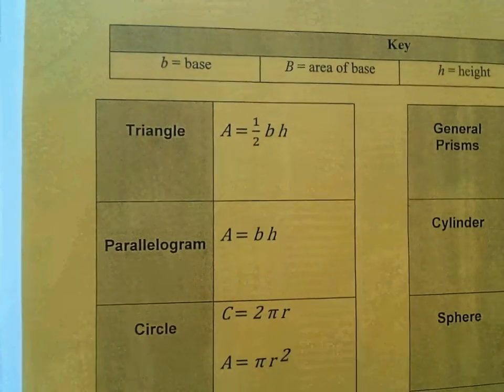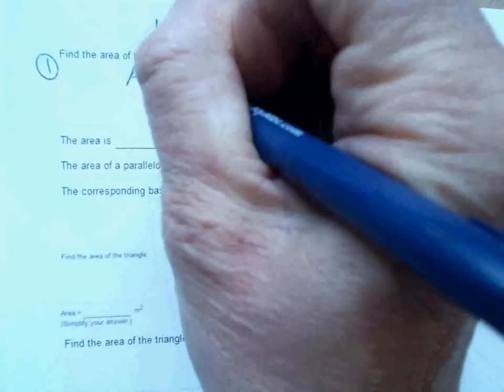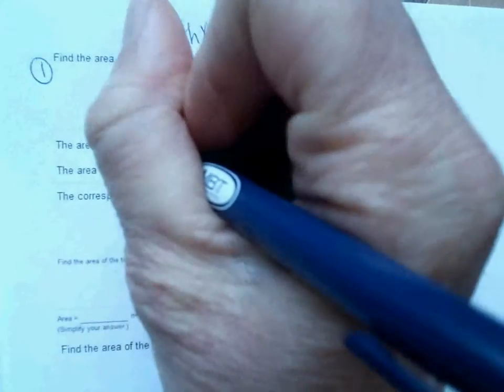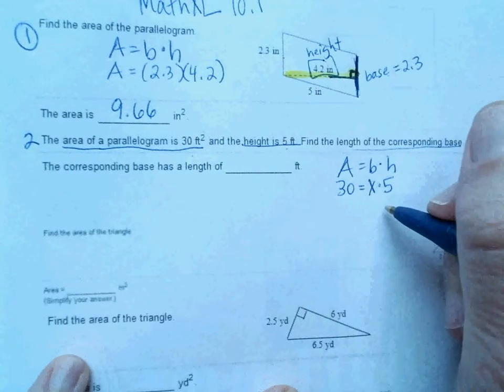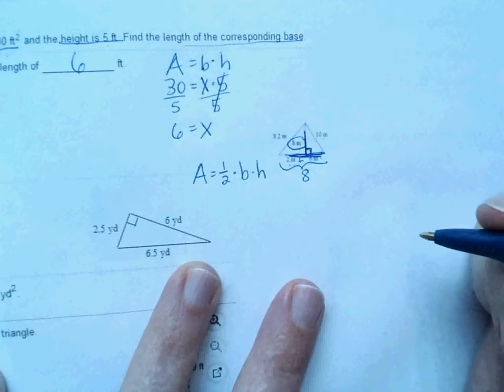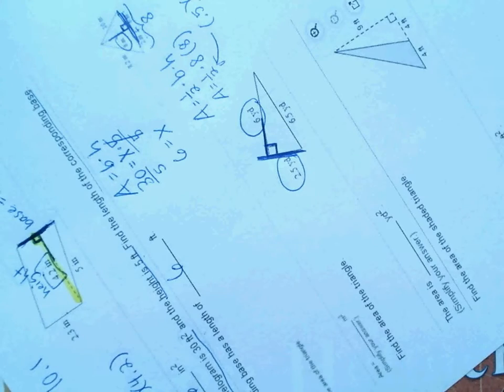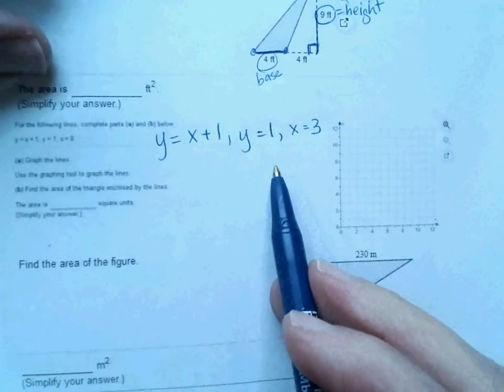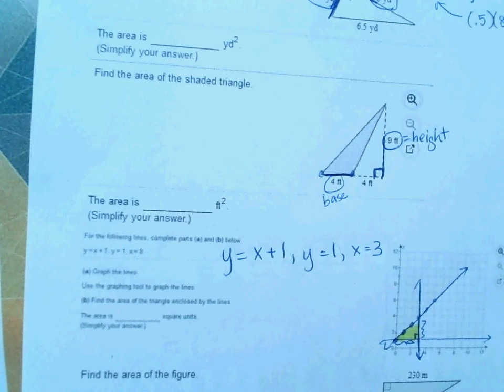Video Notes of Area of triangle and Parallelogram for MathXL 13.1